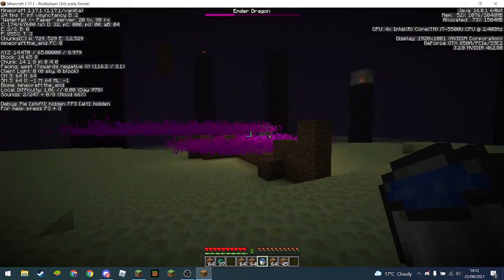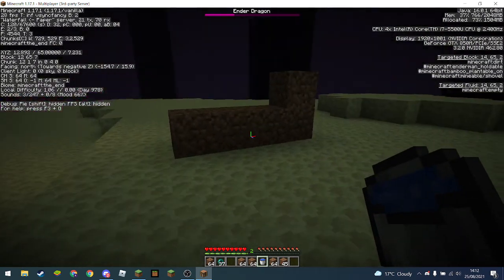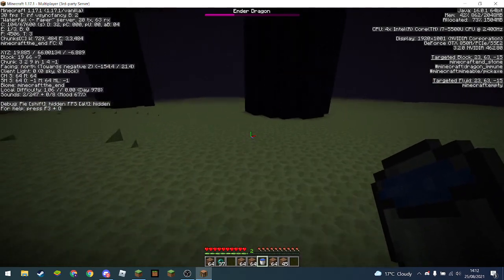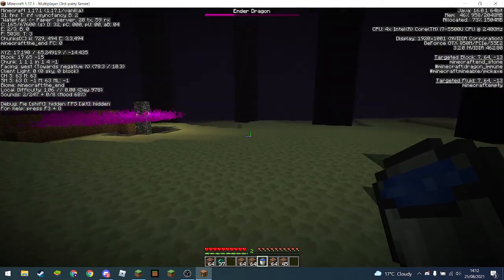Insane clutches!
This is my best clutches. Hope you like them!